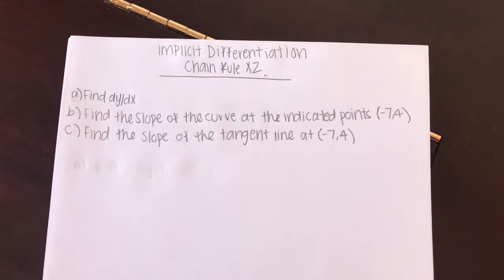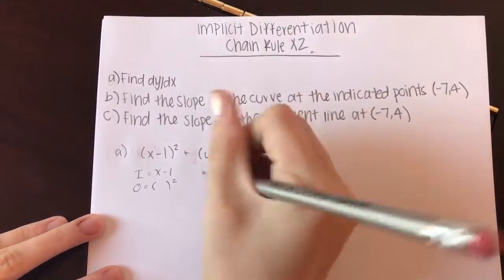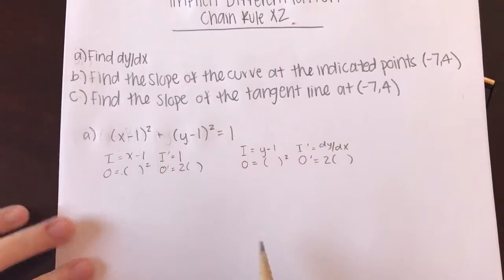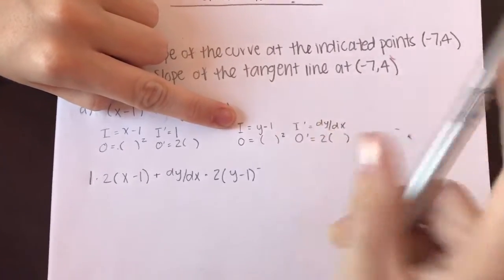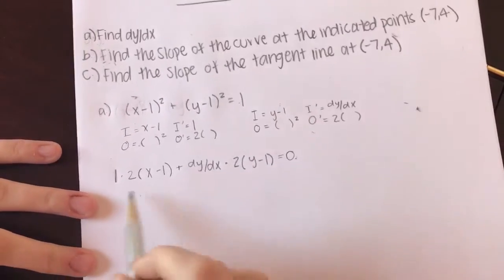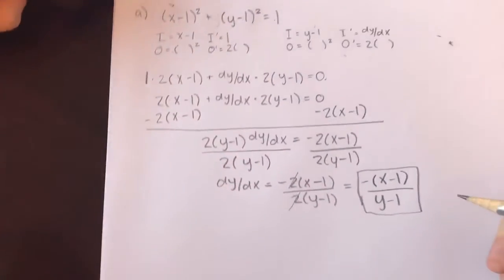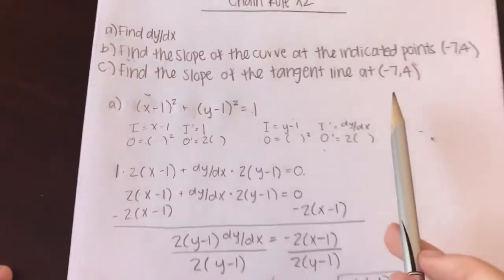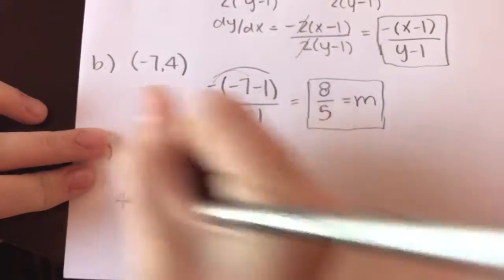Implicit Differentiation Chain Rule x2 LV